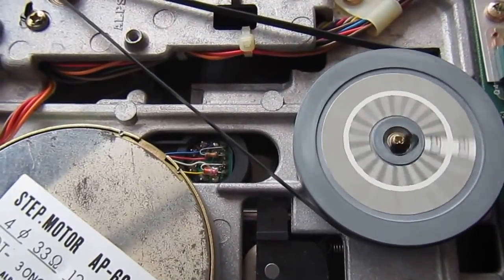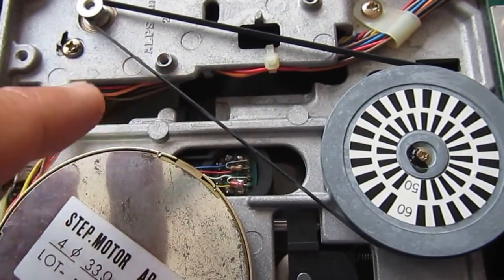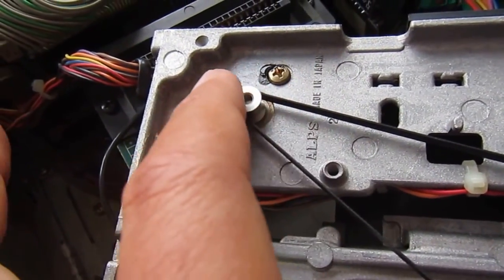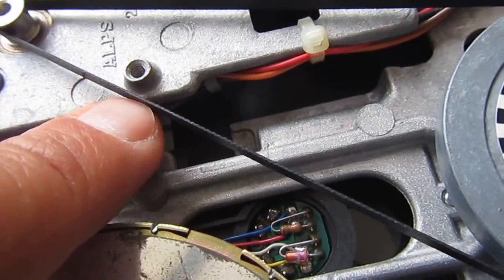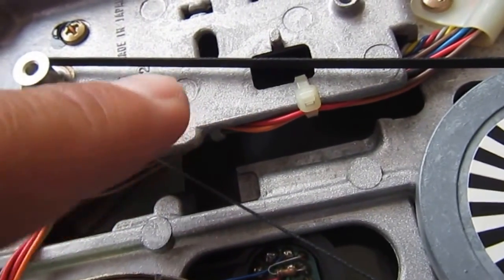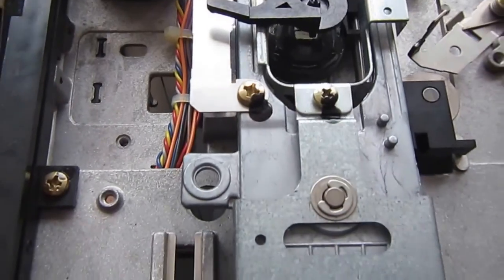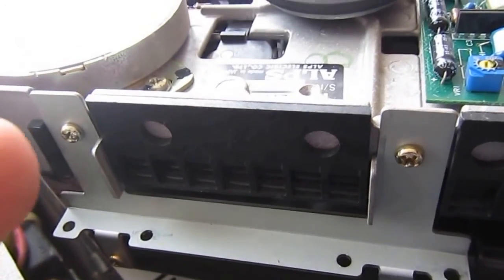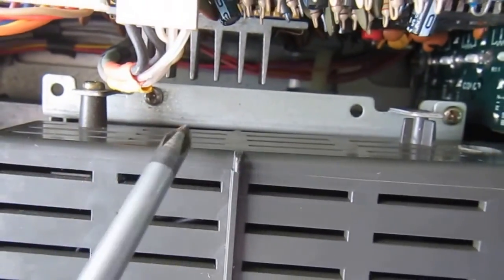Commodore SX-64 (1541) disk drive belt fix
This video describes an unusual (that I know of) fix for a worn-out disk drive spindle belt that's not able to turn anymore when a floppy is inserted. I didn't start the video sequence from the beginning because I didn't even know that I was going to actually fix this drive
without the proper spare belt.
Drive mechanics is an ALPS FDM2111-B4 as found in many old C=1541 drives and SX-64 portables.